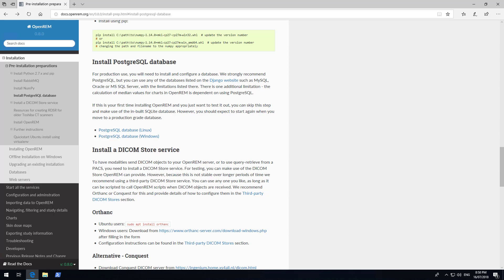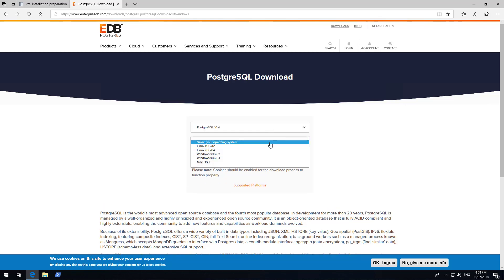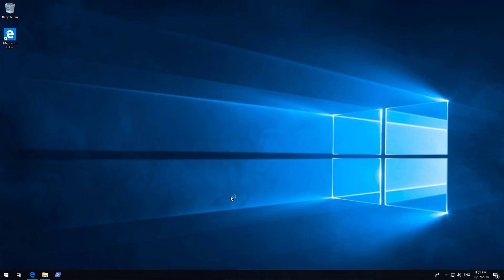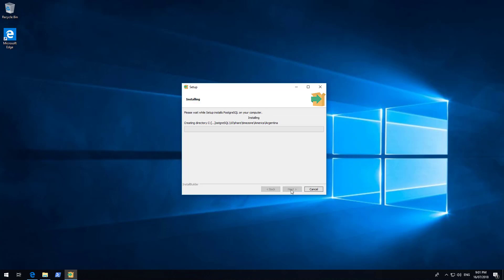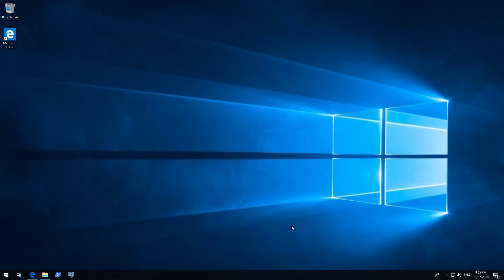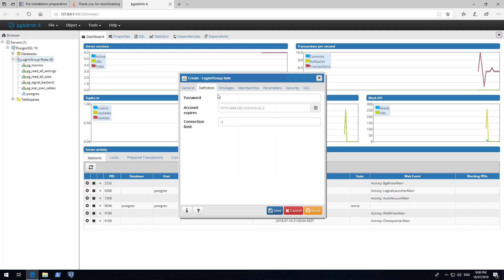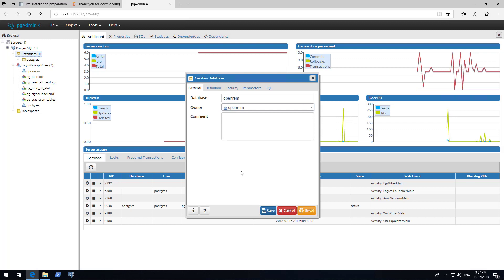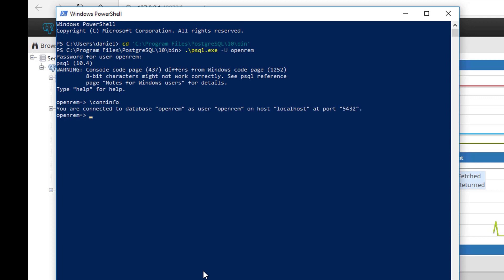OpenREM on Windows 10 - Part 04 - PostgreSQL